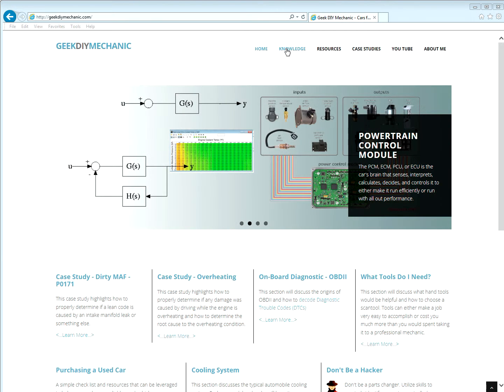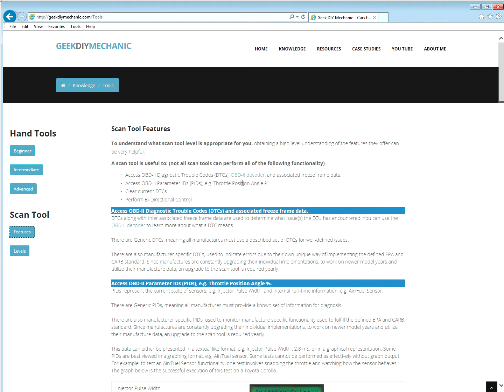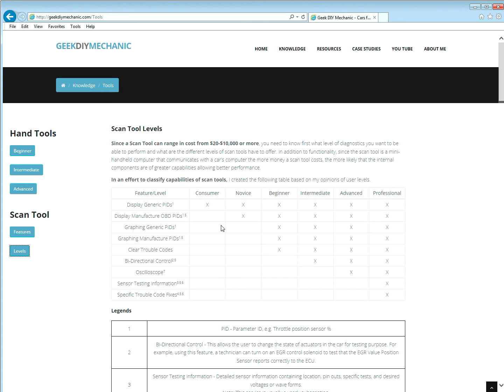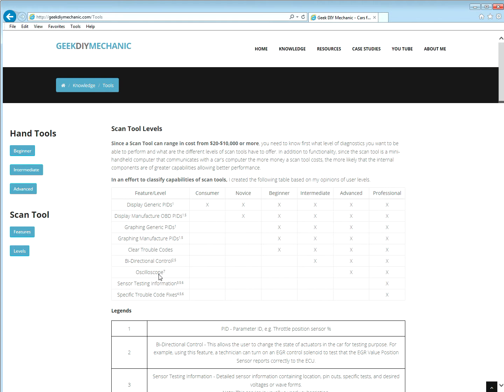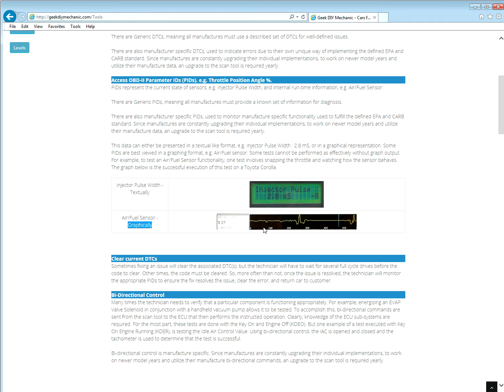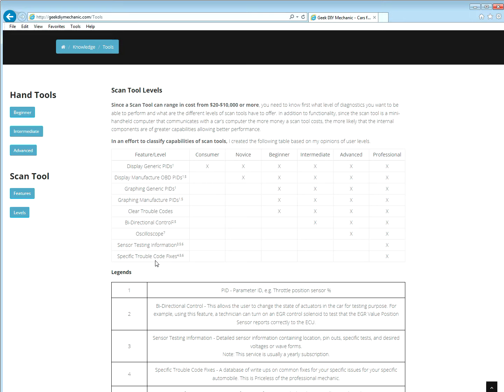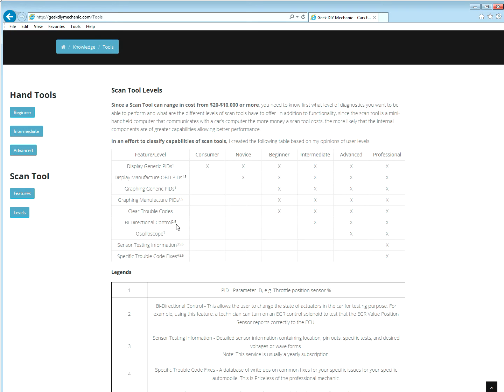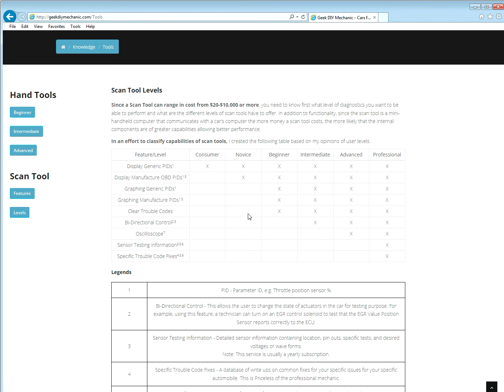High Level Scan Tool Overview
I discuss high level scan tool functionality, allowing you to determine what level of scanner would be most beneficial.